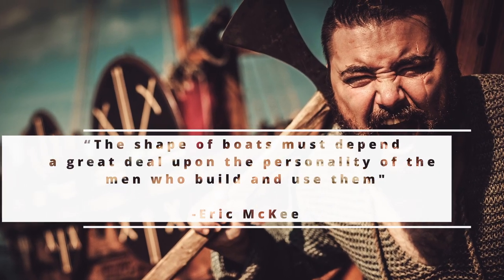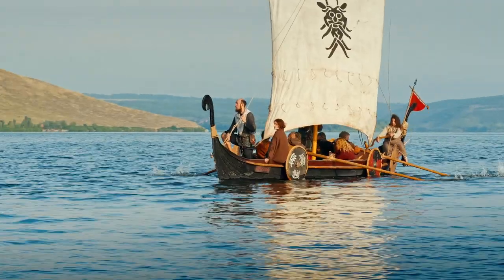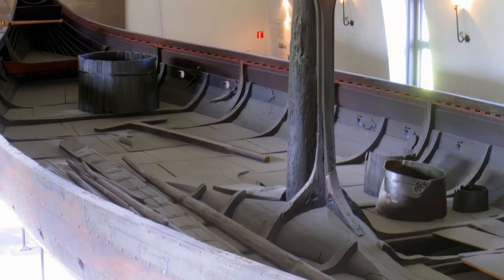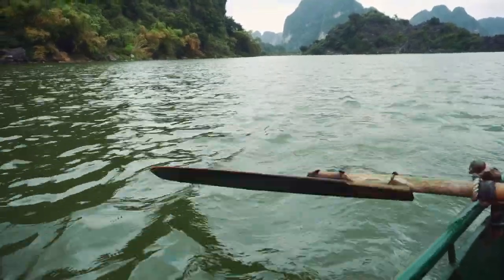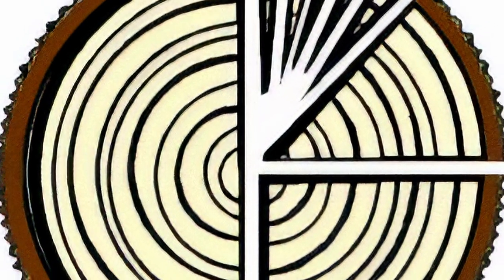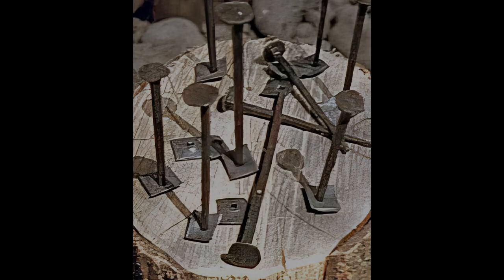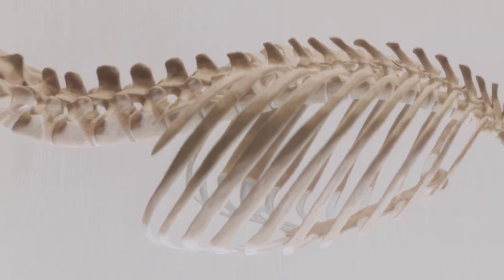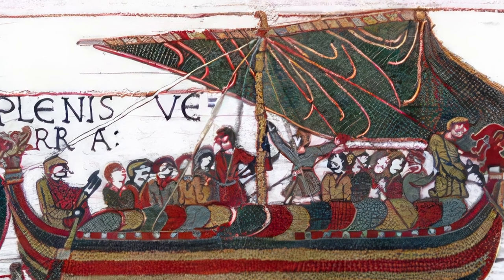Longships: Vikings' Incredible Naval Engineering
Dive into the world of Viking shipbuilding with our latest documentary: "Conquering Viking Seas: The Incredible Story of Longship Construction". Witness the evolution of more than 6,000 years of technical progression, encapsulated in the masterful design and structure of these legendary vessels.

The Viking longship was no accident. Born from the hardy spirit of its creators, it was the embodiment of their seafaring aspirations. Shaped not by written blueprints but by the personalities of those who built and used them, these ships were marvels of speed, agility, and adaptability.

Join us on a journey from the jagged fjords of Norway to Shetland's sandy alcoves and Iceland's volcanic shores. Discover how the harsh and unpredictable North Atlantic coastline influenced the design of these swift, menacing ships that enabled the Vikings to conquer diverse shores and waterways from the 8th to the 11th centuries.

This documentary is not just about a ship; it's about a culture, its interaction with its environment, and the ingenuity that resulted. Experience the Viking age as never before and learn about the expansive trade networks they created, their raiding successes, and the pivotal role their longships played in these endeavors.